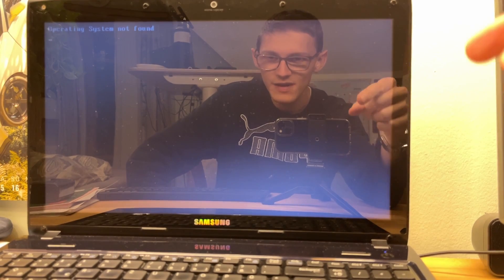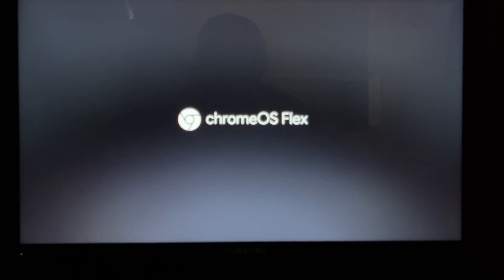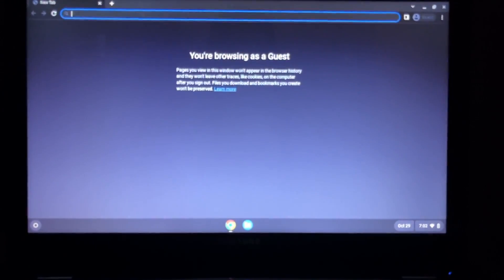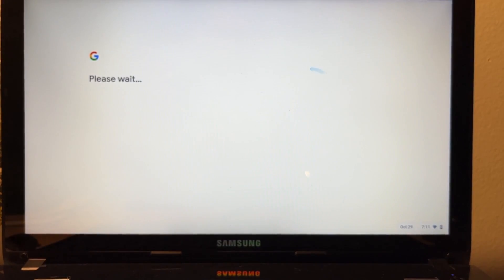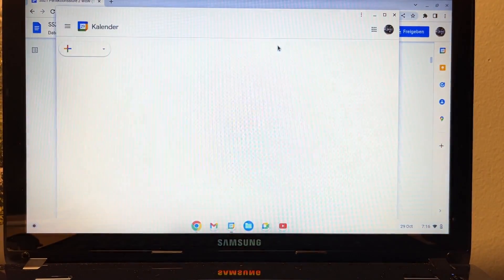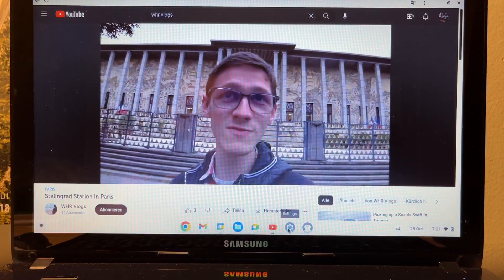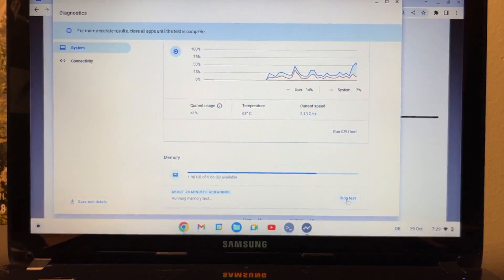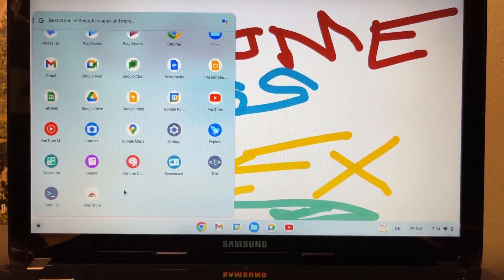Chrome OS Flex Install on old laptop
Thanks iPhone Autofocus for ruining the video! Anyway, in this video we'll install Chrome OS Flex and I'll give you my first impressions.